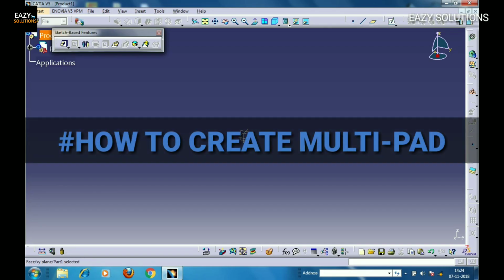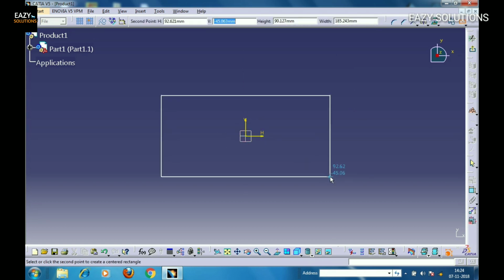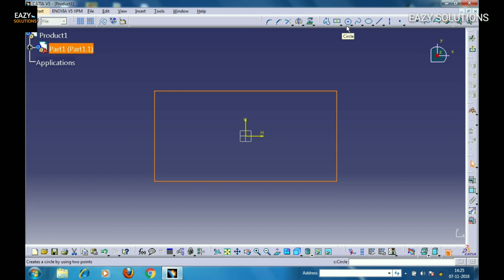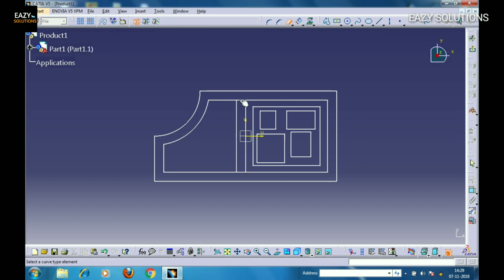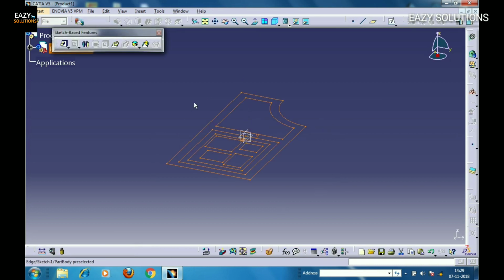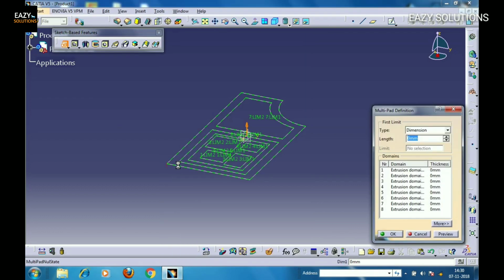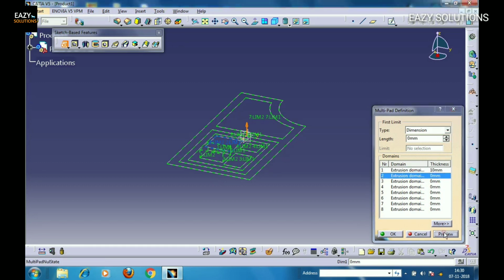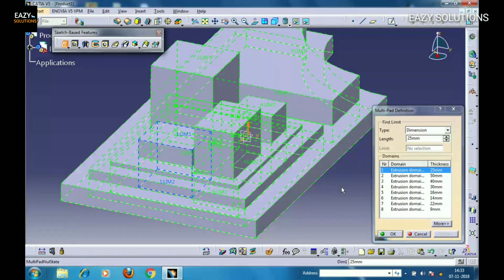CATiA TUTORIAL #5 HOW TO CREAT "MULTI PAD" OR HOW TO "MULTI EXTRUDE"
Hello Guys...

This video is about how to create "MULTI PAD" or "MULTI EXTRUDE".

This task shows you how to extrude multiple profiles belonging to a same sketch using different length values.

Comment in case having any

ALSO WATCH OUR PREVIOUS VIDEO-

- Basics about CATiA and trics

- Different operations like (Trim, Copy, Past, Chamfer) in CATiA

- How to use VIEW TOOLBAR

- Hoe to creat MULTI PAD